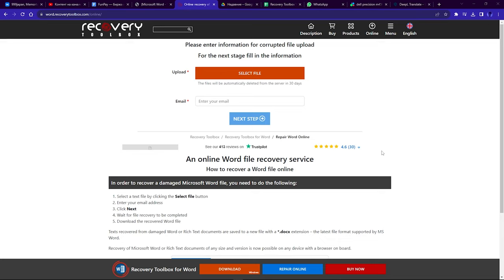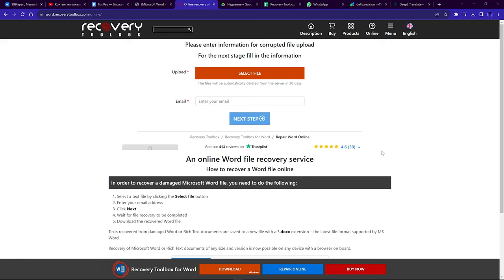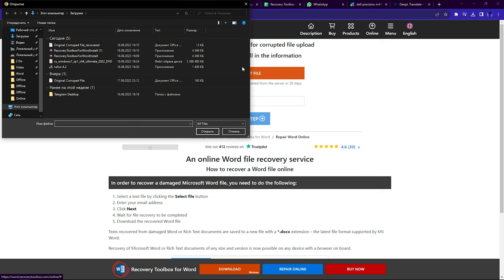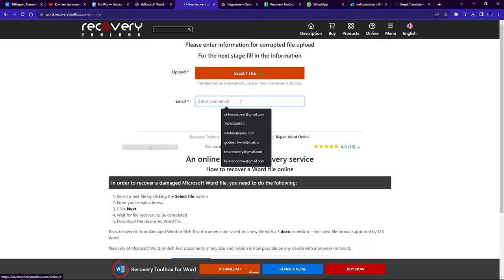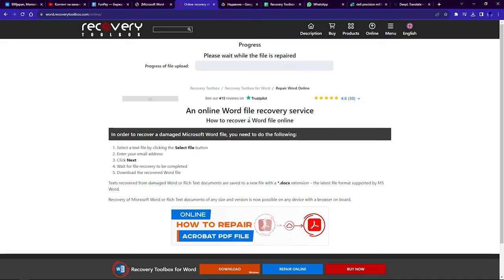Recovery Toolbox for Word - How it works Online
Microsoft Word Online is a program to recover corrupt Microsoft Word files

Select a file by clicking on the Select File button
Click Next
Wait for the damaged file to be restored
Download the recovered Word file

Timecodes:
00:00 | Welcome
00:08 | Selecting a file
00:13 | Enter email
00:18 | Restore
00:30 | File Download